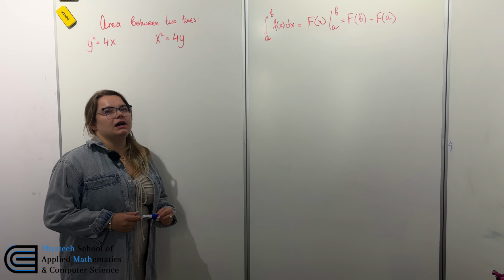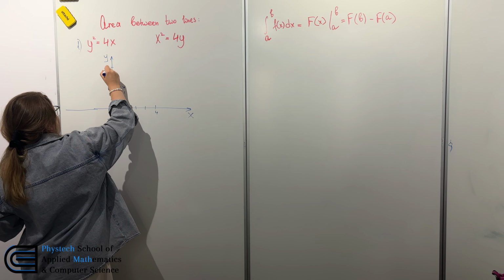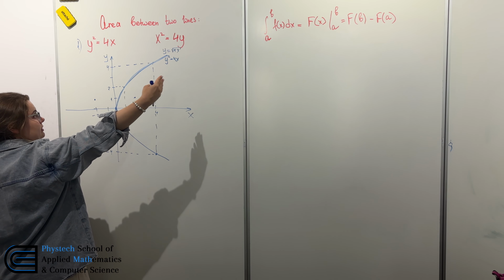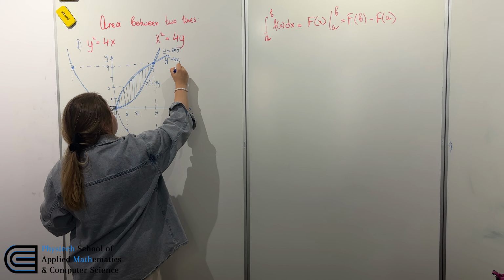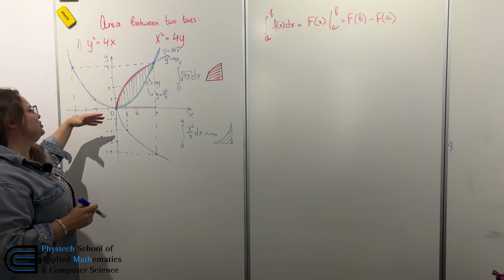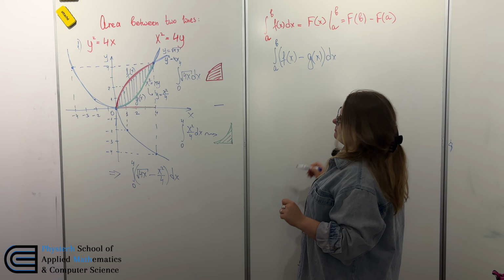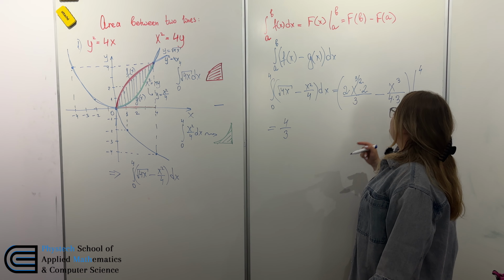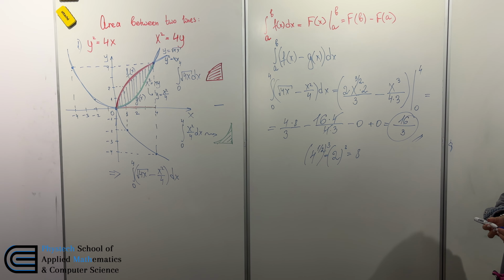How to calculate an area using integrals?| Definite Integral | Full solution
Welcome back to our math tutorial series! In today's episode, we're calculating an area between two  lines given by functions using definite integral. 📐✨